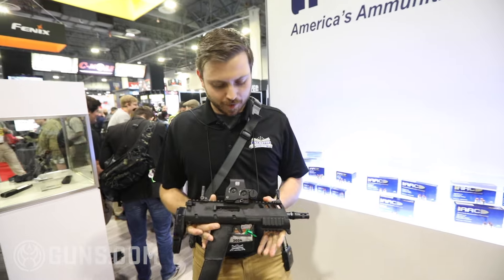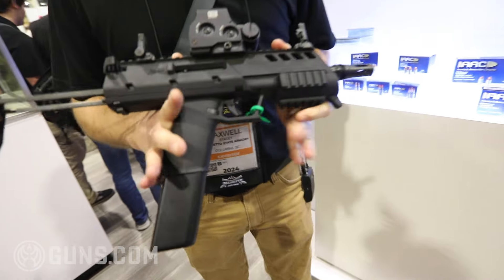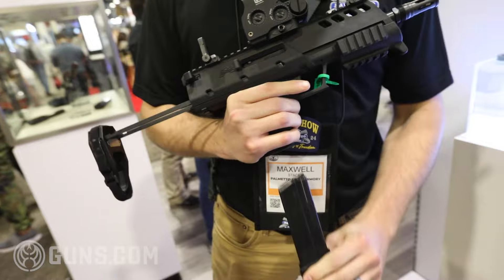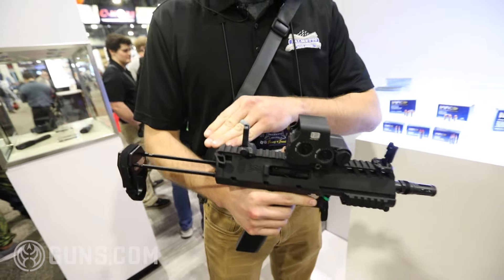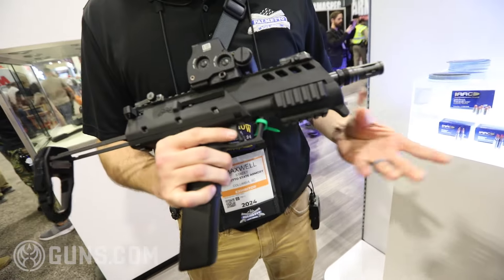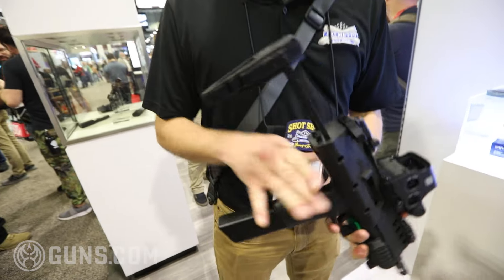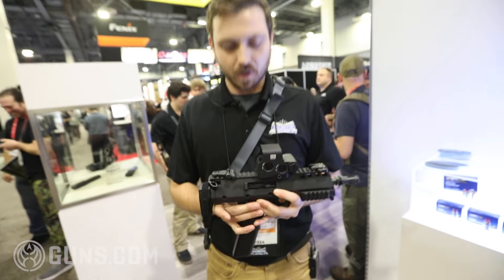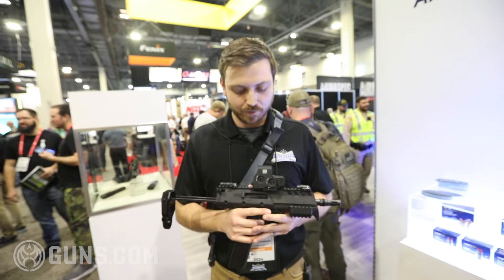Palmetto State Armory X5.7 Concept Looks Like a Ton of Fun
When PSA hits the SHOT Show floor the hits just don't stop and they saved perhaps the best for last. In addition to a bunch of concept rifles they introduced, they also introduced the X5.7. A new braced pistol concept that won the vote for their SHOT Show poll. Hopefully we can see it on the range soon!